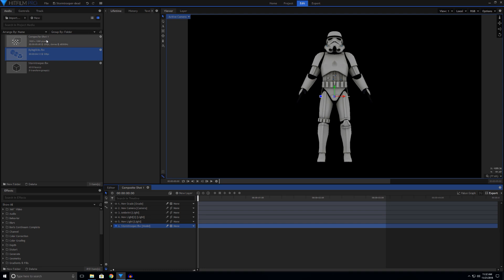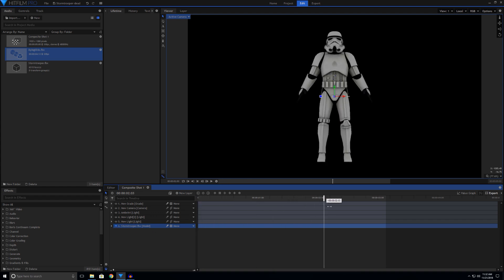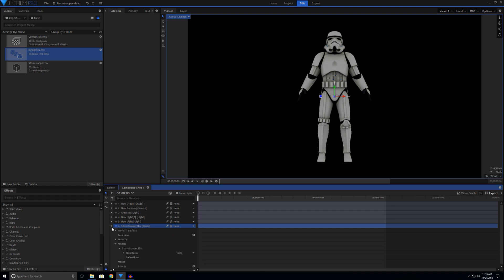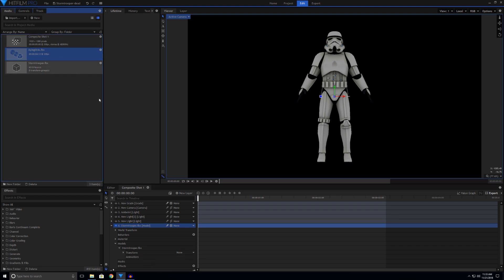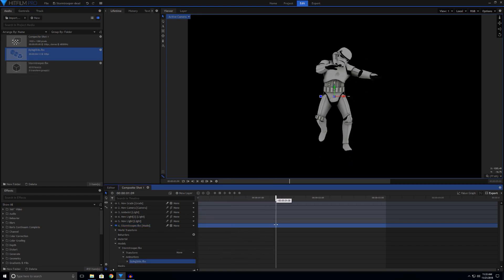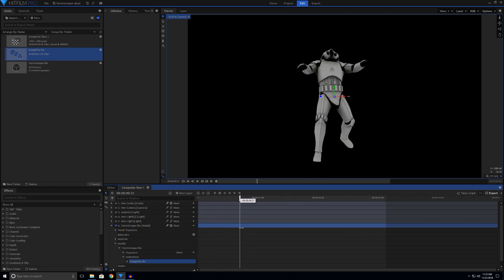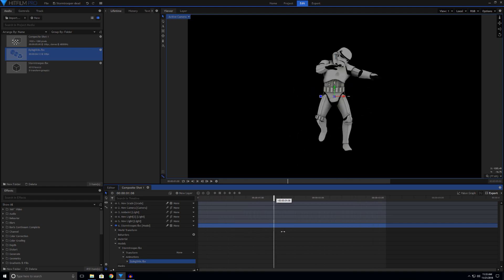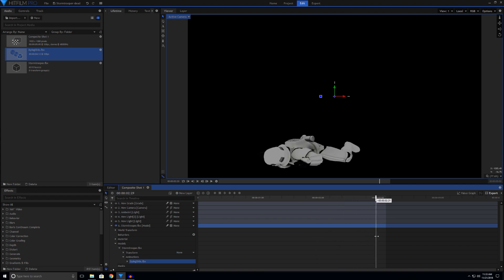Using MIxamo Animations with Hitfilm Pro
Short video showing how to use a Mixamo animation with 3D models in Hitfilm Pro